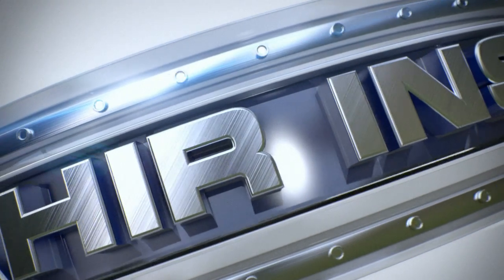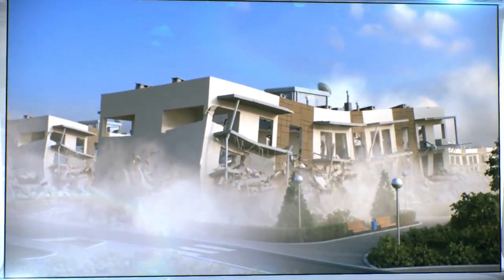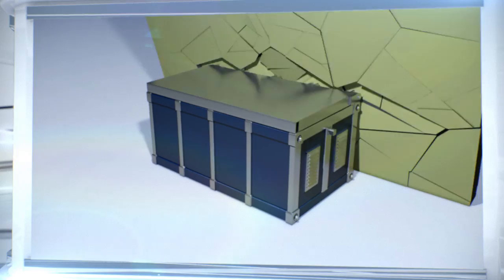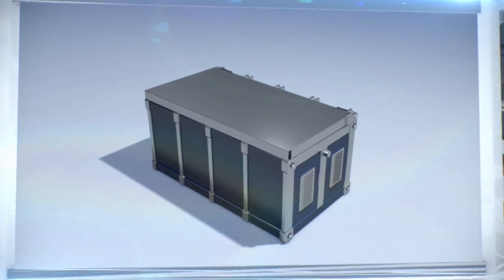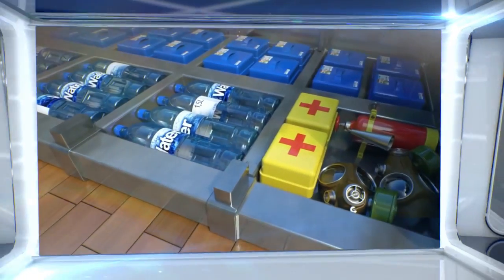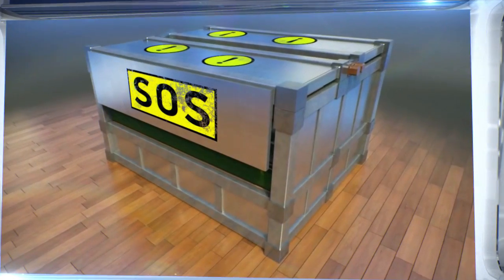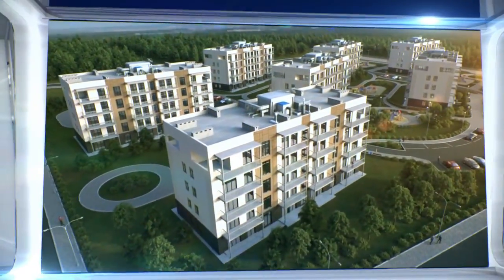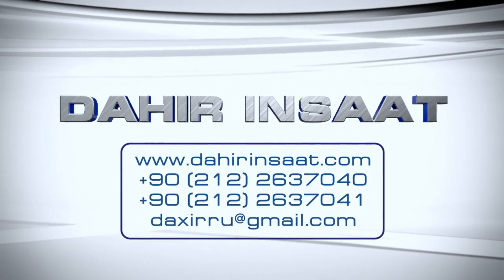Dahir Insaat: Earthquake Safety Bed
We’d like to present the latest invention from Dahir Insaat: the Earthquake Safety Bed.
Every year there are tens of thousands of underground tremors in various parts of the world. The vast majority of these tremors are so slight that we don’t even notice them.

But all it takes is one earthquake in a city to put hundreds of thousands of people in danger.
One of the main causes of death during an earthquake is the destruction of buildings, especially if the earthquake happens while people are asleep in their beds.
For people living in seismically active regions, Dahir Insaat has developed the Earthquake Safety Bed, which instantly transforms into a shelter during the first underground tremors of an earthquake.